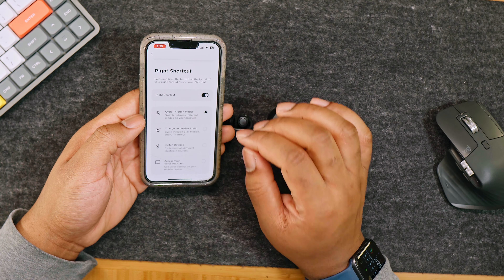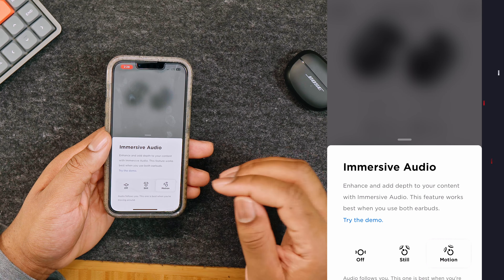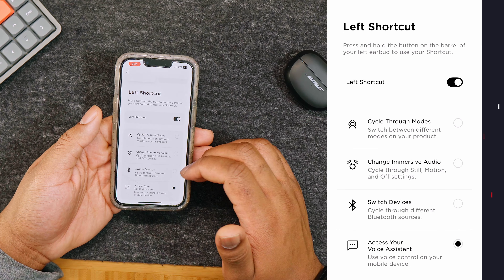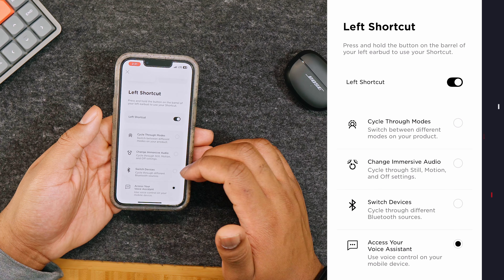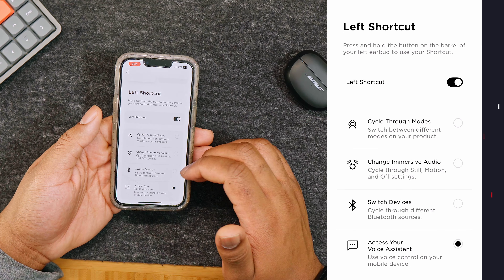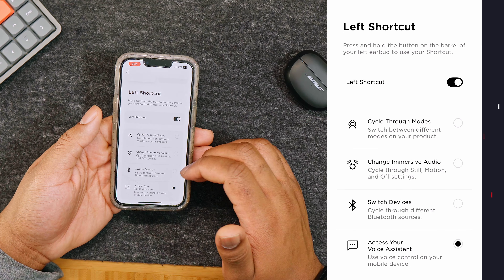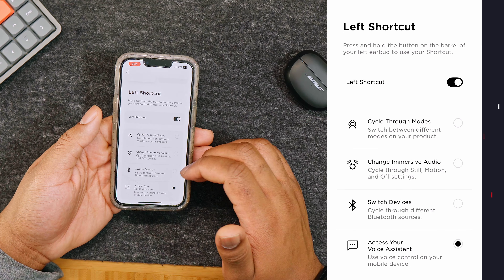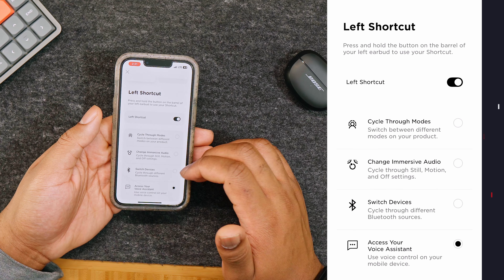Setting Up Your Bose Ultra Open Earbuds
Let's set up your Bose Ultra Open Earbuds, covering everything from unboxing and connecting to a device to using the Bose app for personalization. It includes instructions on charging, adjusting fit, changing settings through the app like immersive audio and listening modes, managing calls and music controls, and troubleshooting common issues. The script also offers tips on cleaning, updating, and factory resetting the earbuds, ensuring users can fully utilize their features for an optimal listening experience.

➥ Vorii Standing Desks
➥ UPLIFT Standing Desks
➥ Setapp AI Assistant
➥Insta360 Link 4K AI Webcam
➥Sony WH-1000XM4 Headphones

❐ MY CAMERA & AUDIO GEAR
➥Sony a6400 Mirrorless Camera
➥Sigma 16mm Lens
➥90mm Macro Lens
➥DJI RSC 2 - 3-Axis Gimbal Stabilizer
➥DJI OM 4 - Smartphone Gimbal

➥Countryman B3 Lavalier Microphone
➥Rode Wireless GO II Wireless Mic

➥Govee Lyra RGB Floor Lamp
➥RGB Camera Video Light
➥Bi-color LED Video Light
➥RGB LED Panel
➥Smart lights system

❐ FAVORITE APPS
➥Save ideas & be creative with Napkin

00:00 Bose Ultra Open Earbuds Setup
00:37 How to Wear Your Bose Ultra Open Earbuds
00:56 Using the Bose App for Personalized Settings
01:10 Powering On and Charging Your Bose Ultra Open Earbuds
01:39 Understanding and Using Auto Volume
02:27 How to Control Music and Calls
03:01 Exploring and Using Shortcuts
03:55 Understanding and Using Immersive Audio
04:48 Exploring Listening Modes
06:23 Battery Life and Charging
07:19 Earbuds Status Lights
08:12 Connecting and Disconnecting Your Bose Ultra
09:06 Cleaning and Maintaining Your Bose Ultra Open Earbuds
09:35 Troubleshooting Common Issues
10:18 Rebooting and Resetting Your Earbuds
11:05 Conclusion and Final Thoughts